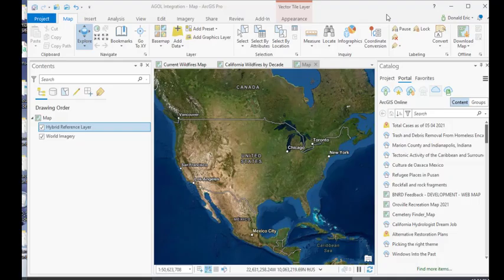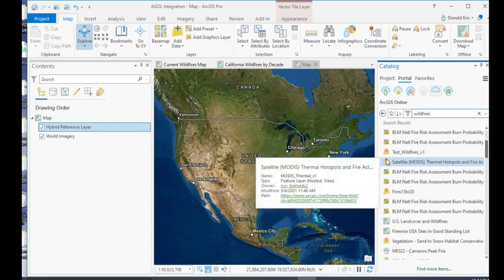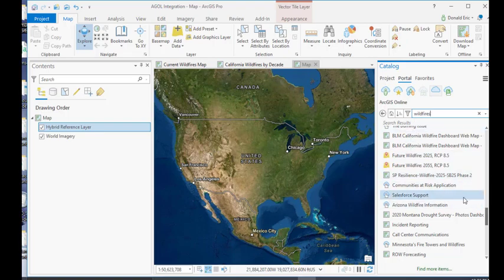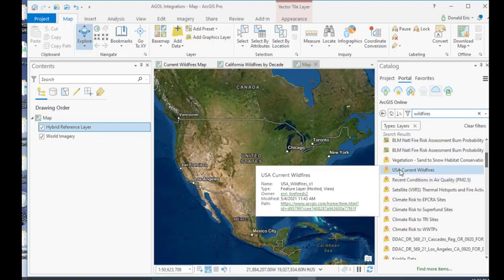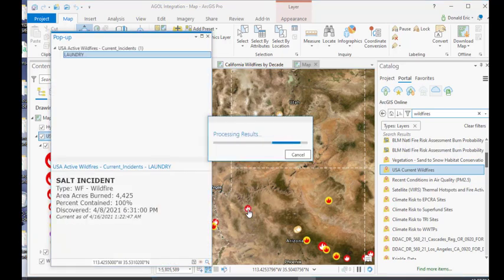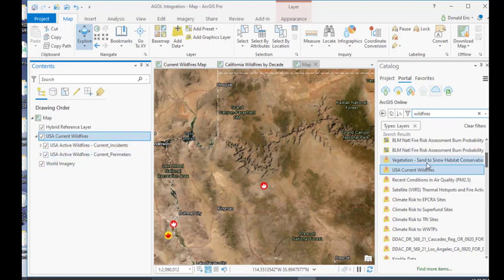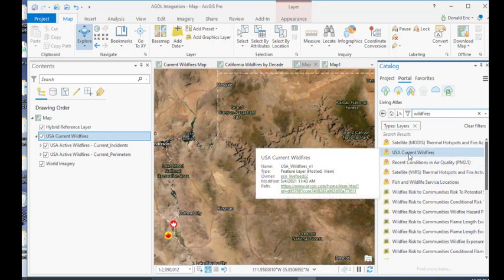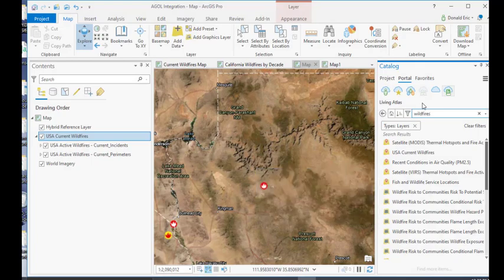Adding AGOL Content to ArcGIS Pro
Learn how to add AGOL content to ArcGIS Pro.